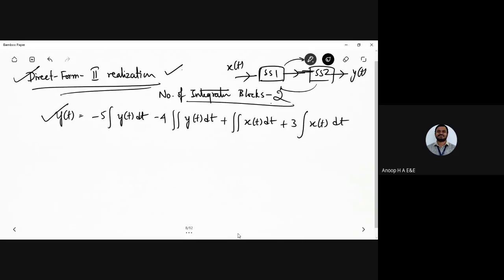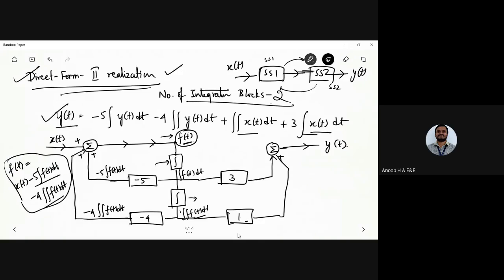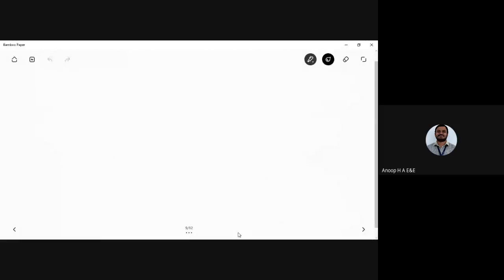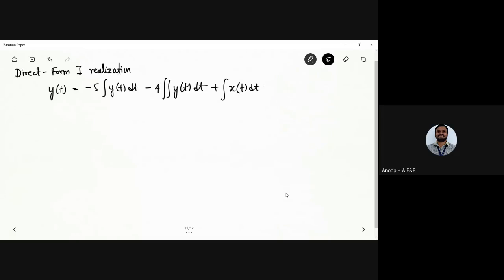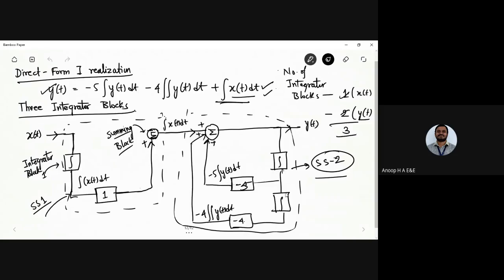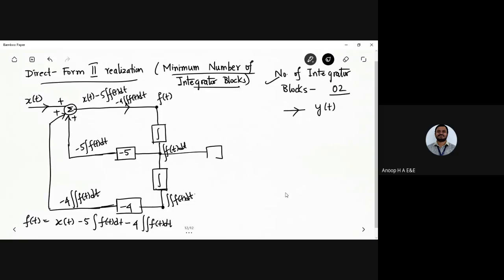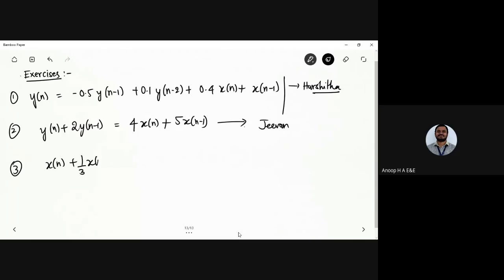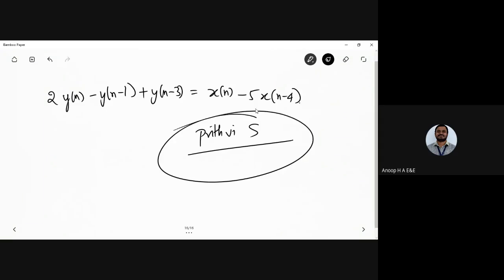Numerical Problems on Block Diagram Representation 2